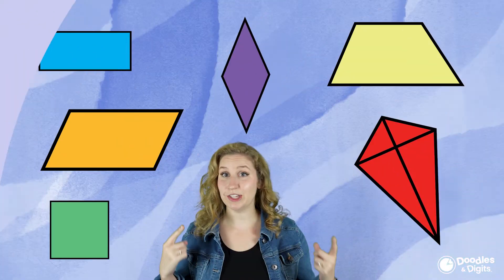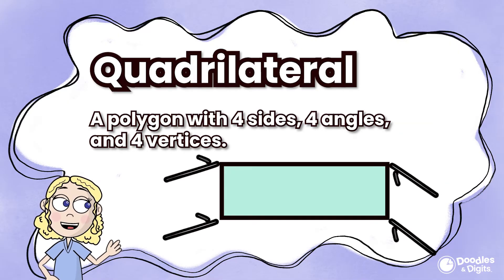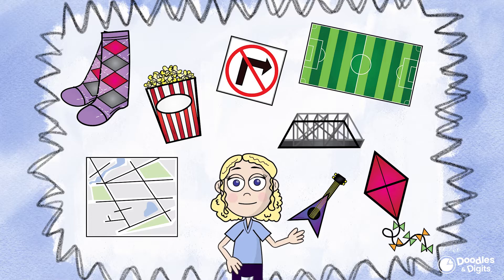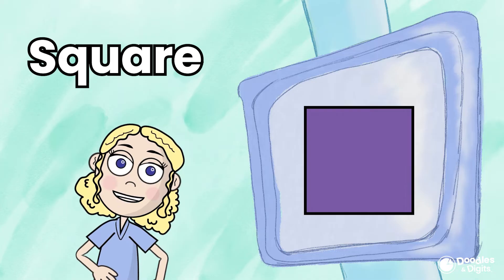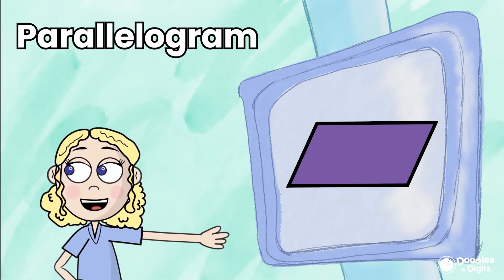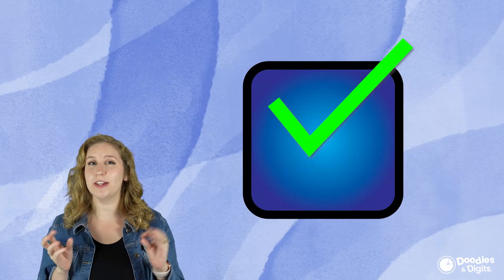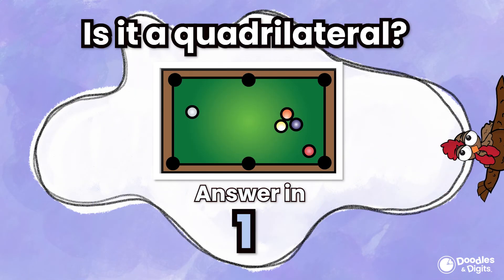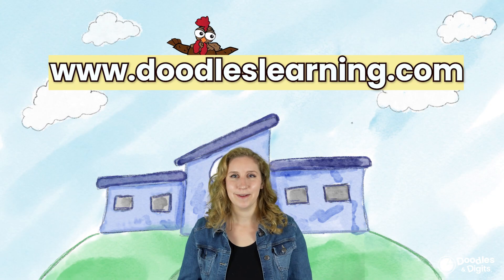What are Quadrilaterals? | Types of Quadrilaterals Overview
What makes a shape a quadrilateral? How can you identify and classify them? Get ready to discover as we journey through squares, rectangles, parallelograms, rhombus, trapezoids (trapeziums), irregular quadrilaterals, and more!

🔢Aligns with these Educational Standards:

📘 3.G.A.1: Understand that shapes in different categories may share attributes, defining a larger category (e.g., quadrilaterals).
📘 4.G.A.2: Classify two-dimensional figures based on the presence or absence of parallel or perpendicular lines.

🌐 Topics Covered:

🎨 Visualizing different types of quadrilaterals.
🔍 Identifying what a quadrilateral is
🧠 Understanding the classification of shapes.
🌟 Real-world examples of quadrilaterals.
👨‍🏫 Ideal for Grades 3-4, this video is an exciting addition to your math curriculum. Whether you're a student or a teacher, let's make learning math a fun adventure together! 🚀

📚 Additional Resources:

🔗 Find related worksheets and materials on our website.

🙏 Thank you for being a part of the Doodles and Digits community! Let's make math an exciting journey of discovery! 🚀✨